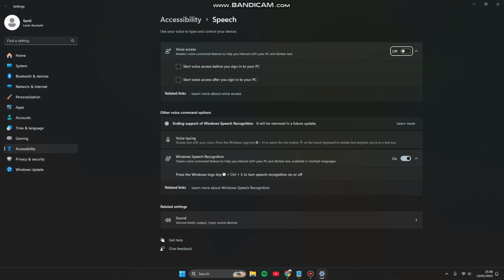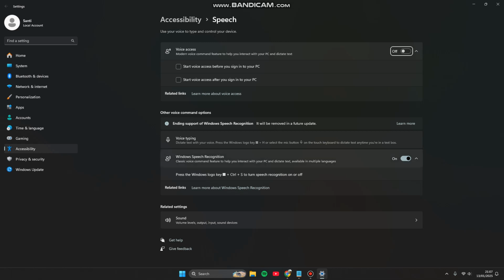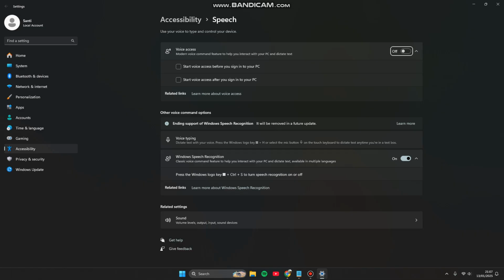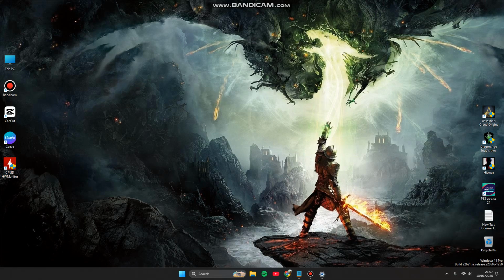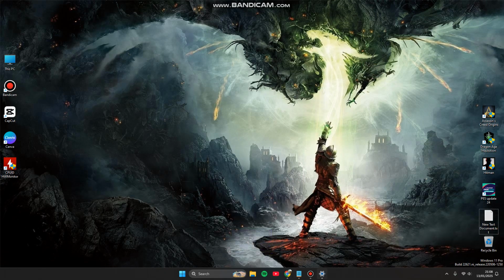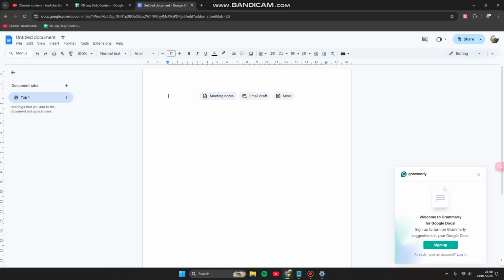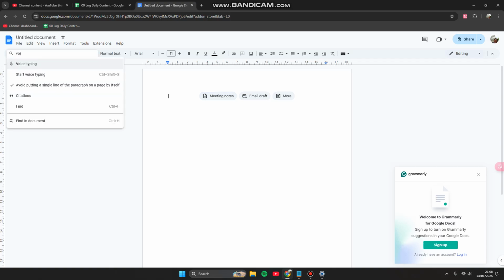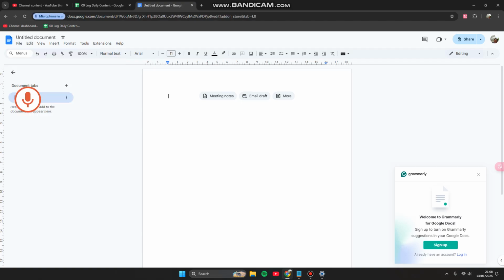❤️ SIMPLE: How to Enable Voice Typing in MS.Word-MS.Excel-Notepad-Online Forms| Windows 11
How to Enable Voice Typing in MS.Word-MS.Excel-Notepad-Online Forms| Windows 11.